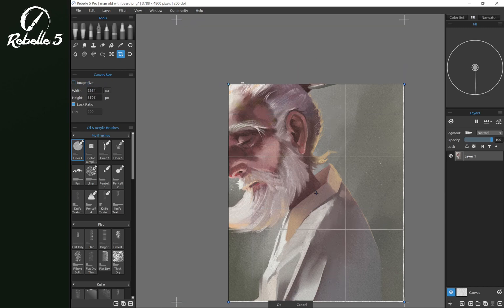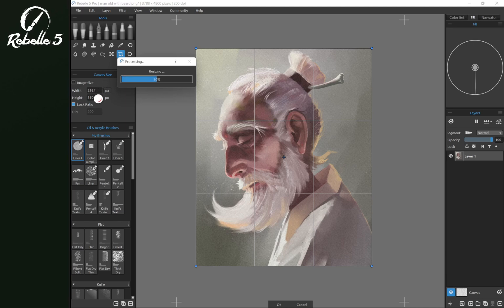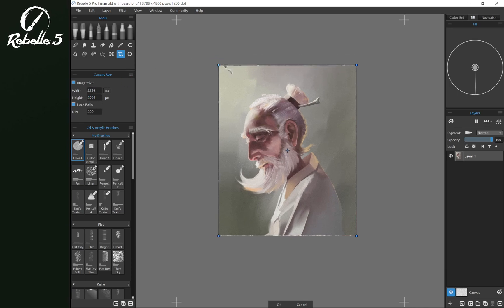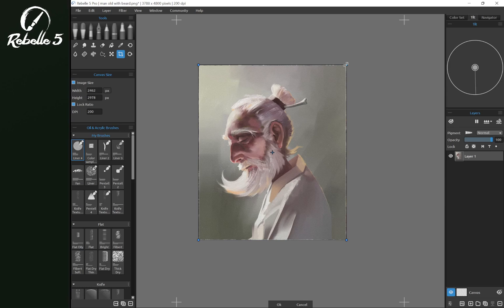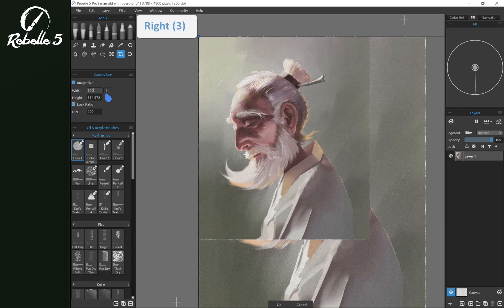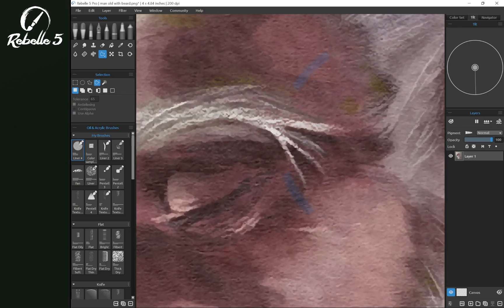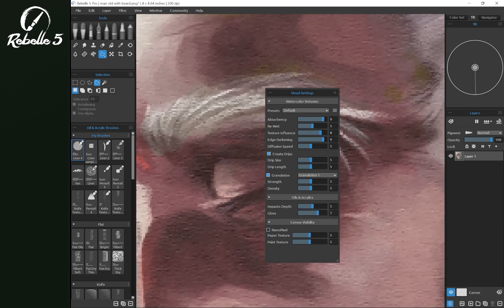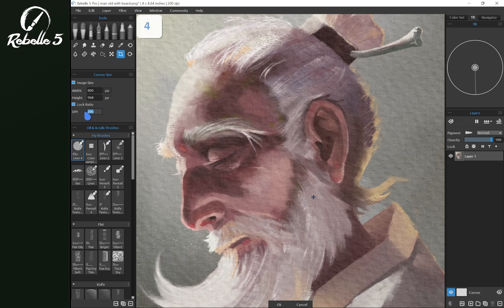Rebelle Quick Tips: How to Resize an Image or Canvas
Are you not satisfied with the size of your artwork? Here is a quick tip on how to resize the image to fit the canvas or how to resize the whole canvas in Rebelle.